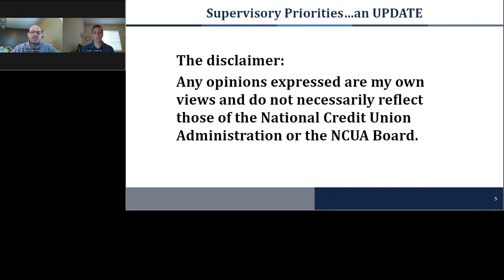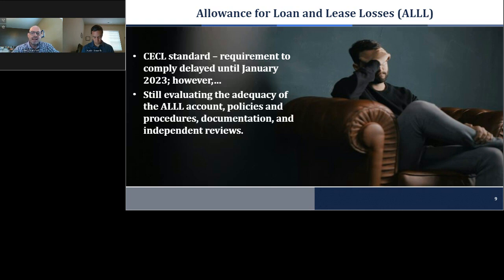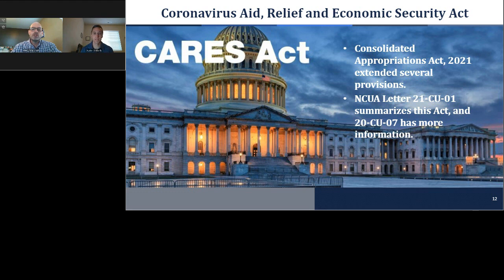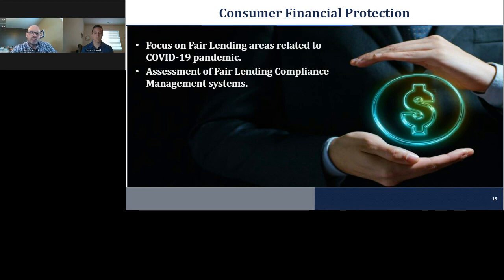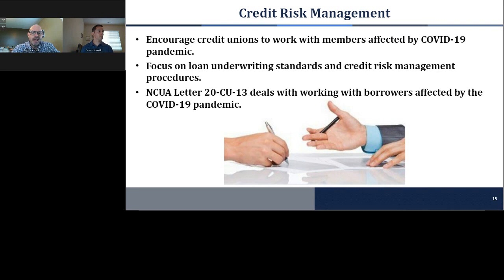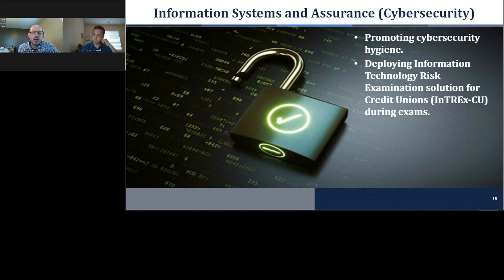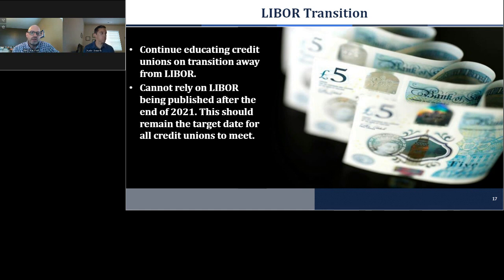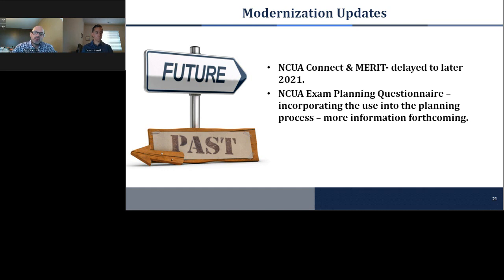A National Credit Union Administration Regulatory Update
A Moss Adams webcast, presented by Greg Marshall, National Training Specialist at NCUA, on April 29, 2021.

Join us for an on-demand webcast offering high-level coverage of the National Credit Union Administration’s (NCUA) current examination and supervision priorities.

Presenter Greg Marshall, a NCUA national training specialist, will discuss details of the NCUA’s recently updated supervisory priorities that reflect COVID-19-related economic conditions.